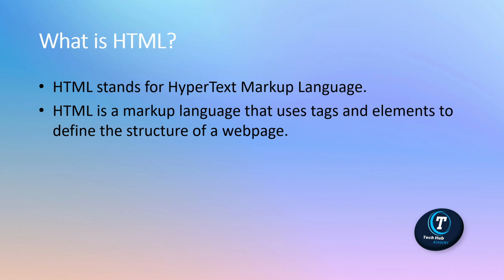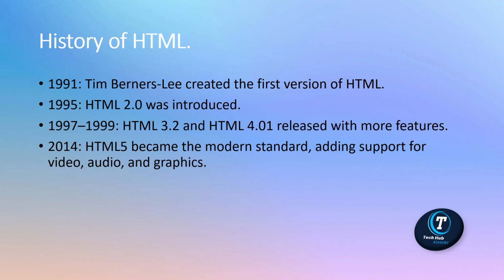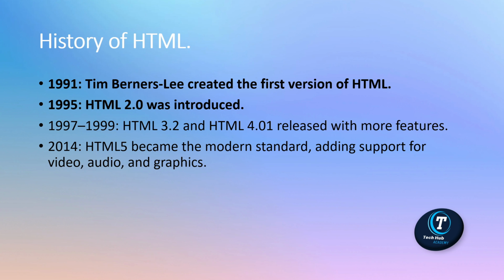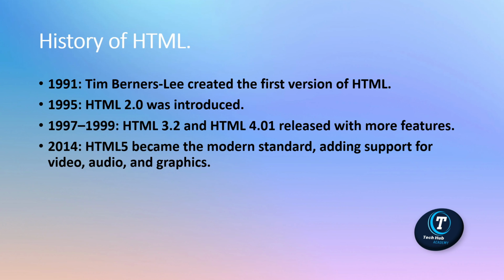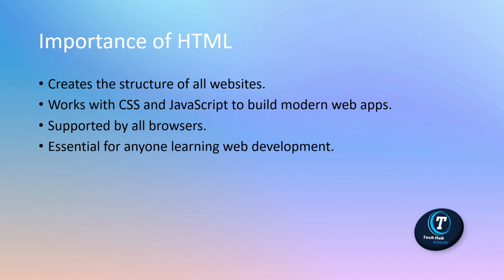The Only HTML Tutorial You Need to Get Started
HTML (HyperText Markup Language) is the foundation of every website  on the internet. In this lesson, we cover what HTML is, how it started, the most common tags you'll use, and why it's the essential first step in web development.

📌 What You'll Learn:
✔ Why every web developer needs to know HTML
✔ What HTML is — clear, beginner-friendly definition
✔ The History of HTML (from 1991 to HTML5)
✔ Common HTML Tags: headings, paragraphs, links, images, tables
✔ Importance, Advantages & Disadvantages of HTML

HTML is the first step into the world of coding and web design. Once you master it, you’ll be ready to move on to CSS and JavaScript, where you can make your websites beautiful and interactive!

Chapters:
0:00 Intro
0:10 Introduction to HTML
0:31 Why learn HTML?
1:06 What is HTML?
1:38 History of HTML
2:41 Common HTML Tags
3:21 Importance of HTML
3:46 Advantages of HTML
4:11 Disadvantages of HTML
4:48 Outro and Next Lesson